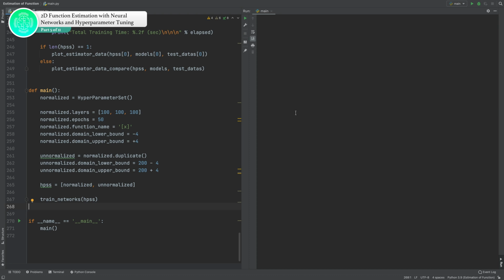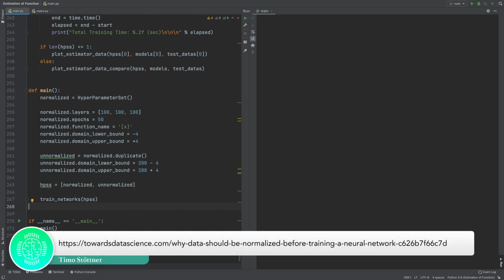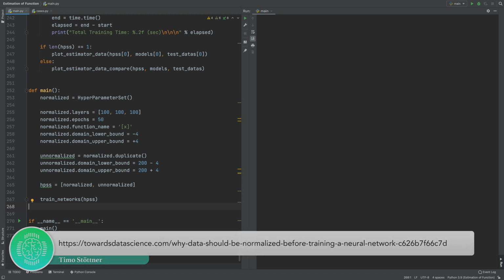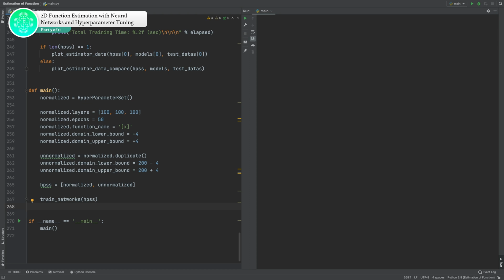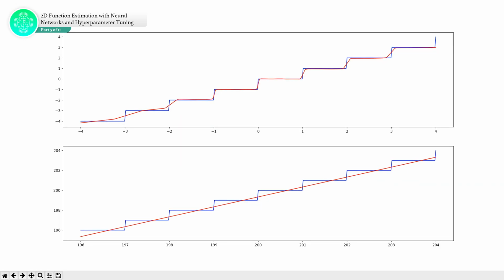Function Estimation with Neural Networks and Hyperparameter Tuning - Input & Output Normalization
Function Estimation with Neural Networks and Hyperparameter Tuning

This video serie talks about the different hyperparameters of training a Deep Neural Network and the considerations you need to take when developing a Deep Neural Network model. In these videos, we will talk about the effects of each hyperparameter for training a model.